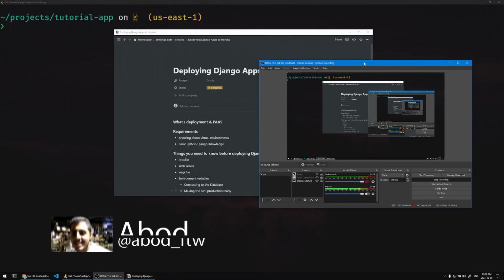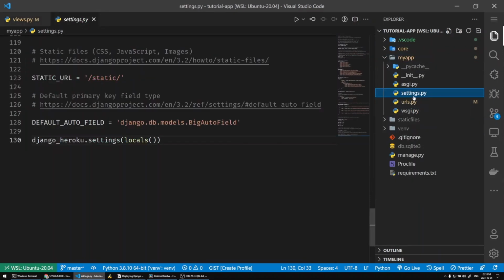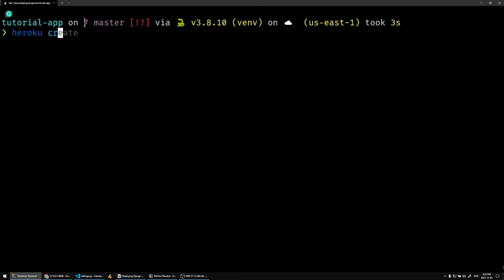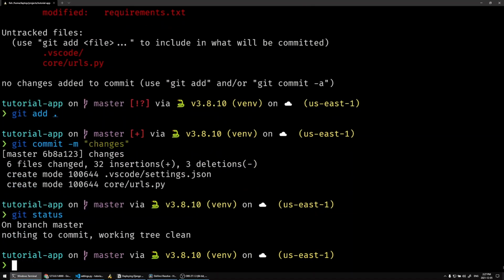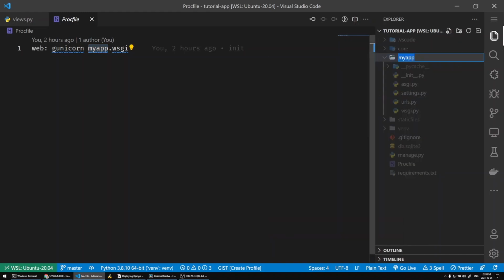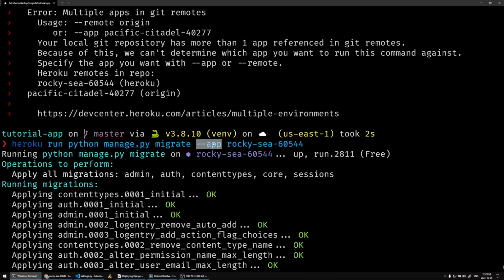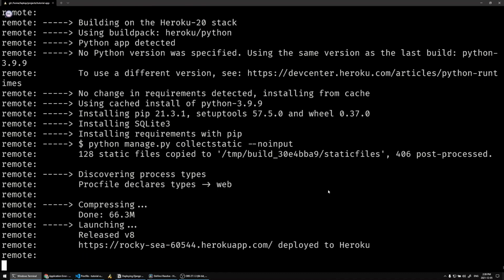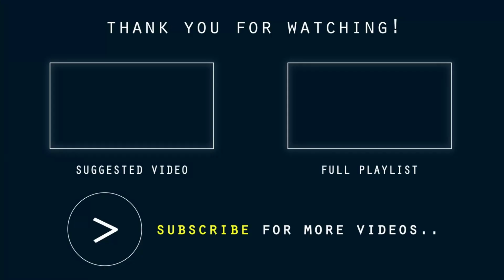How to Deploy a Django App to Heroku The Right Way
In this video, you will learn how to deploy a Django app to Heroku, I tried to cover all the edge cases, and errors you may face and address their solutions, Enjoy!

The code to put in the Procfile (Make sure to replace yourprojectname):
web: gunicorn yourprojectname.wsgi

📚Resources & Further readings
⌚ Video timeline

00:00 Deployment and PAAS (Heroku)
00:47 Prerequisites
01:02 App demo & exploring project files
01:20 Settings for deployment
01: 53 Installing required packages
02:48 Creating Heroku App
03:48 Deploying Changes to Heroku
04:51 Understanding the Procfile
06:00 Understanding How to Fix Problems Without Debug enabled
08:11 Testing the app and Database
08: 57 Security checklist

😊 Playlists You May Like:
30 Days of Code Challenge in Python

The Channel Social Media Accounts